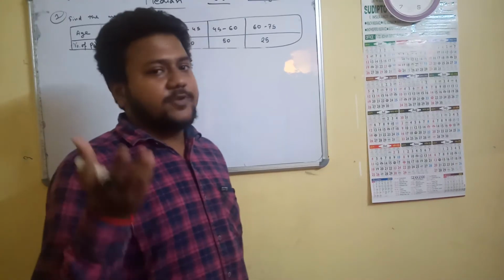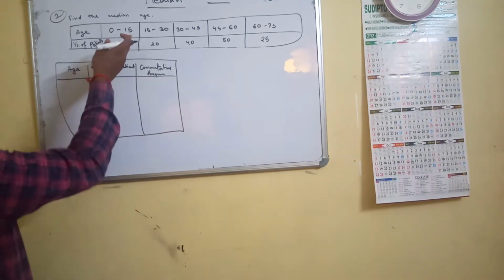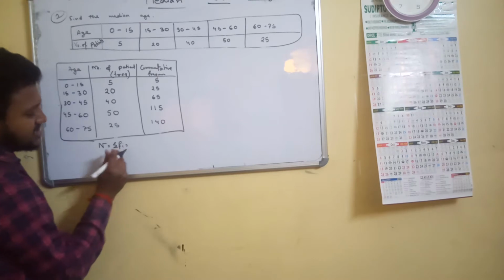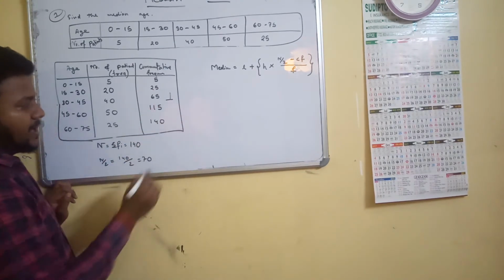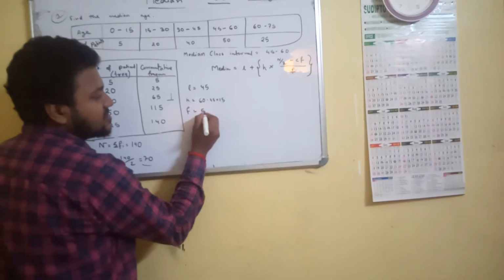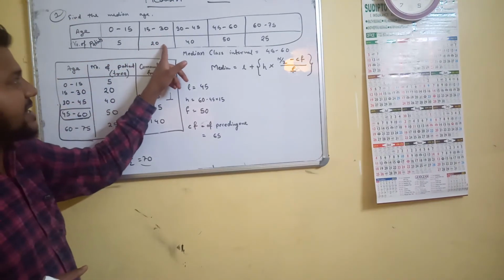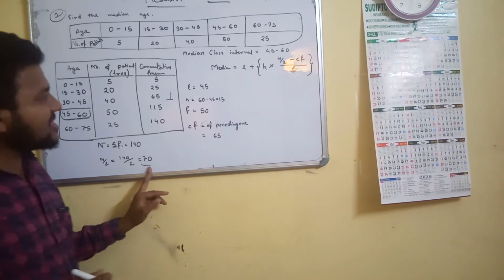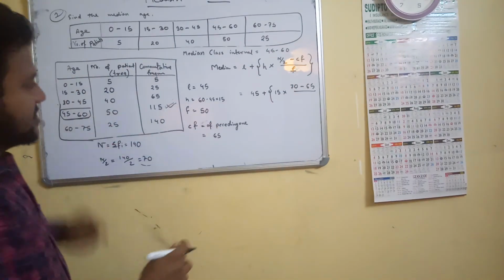Median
Class X